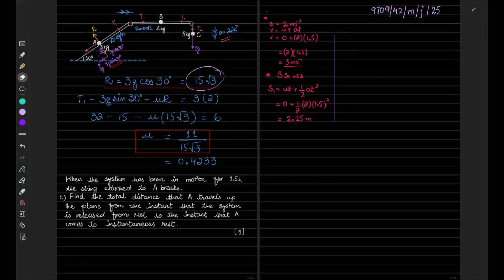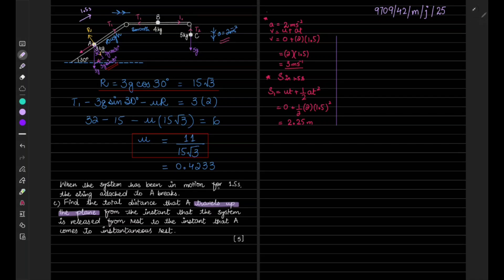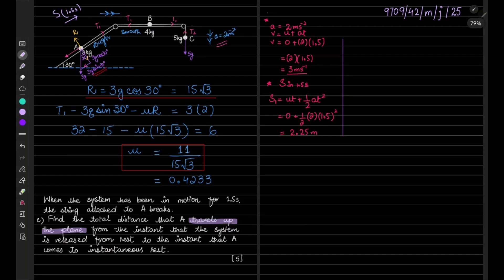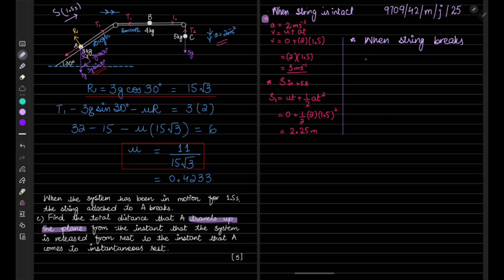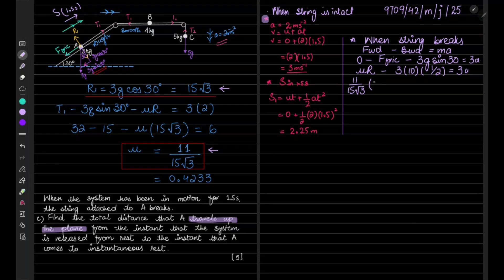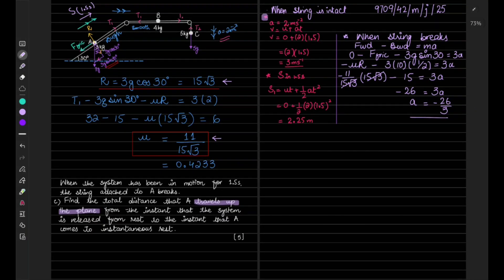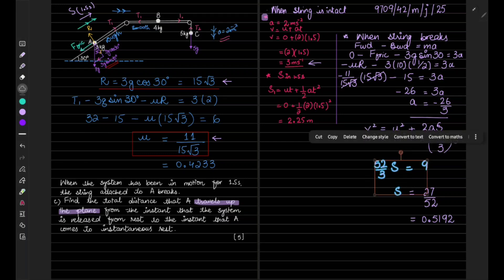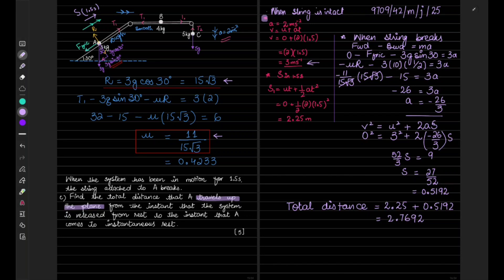9709/42/M/J/25 | Q5(c) updated | A levels M1 | May June 2025 | Variant 42 | FORCES | PULLEY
A levels MECHANICS  (for Paper 4).
Past paper May June 2025 variant 42. Paper code 9709. Paper 9709/42/M/J/25. This question is related to topic forces and newton's laws specifically pulleys,